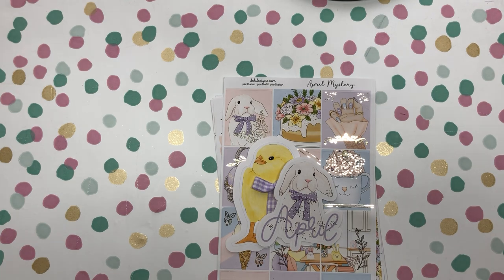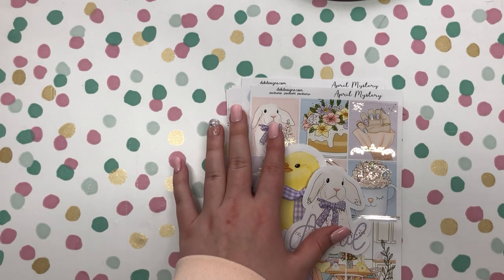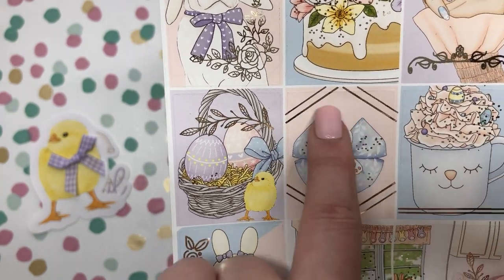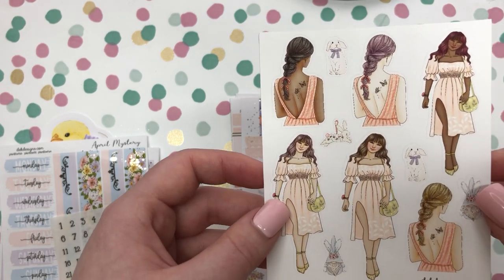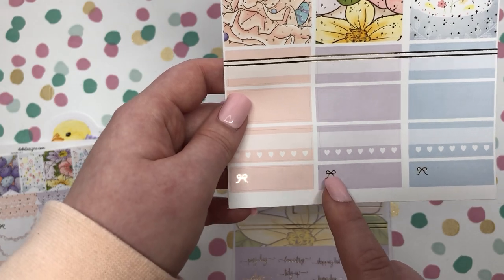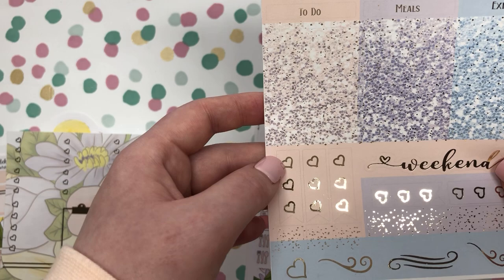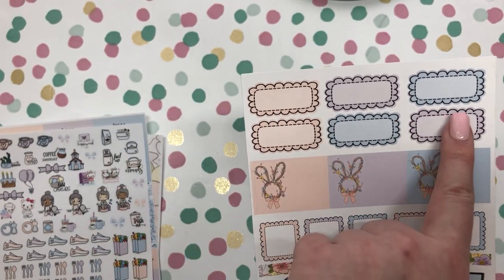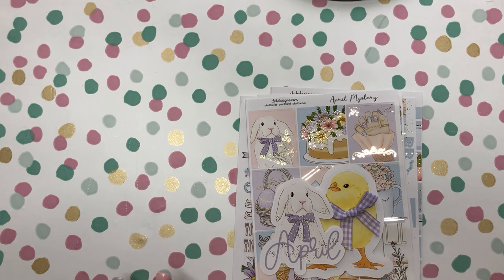April Mystery Kit Reveal and Giveaway